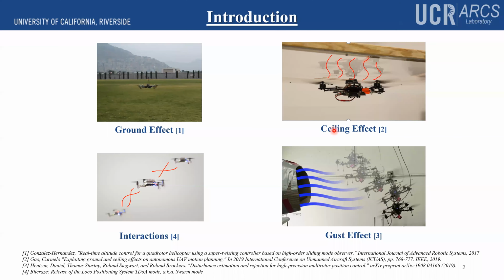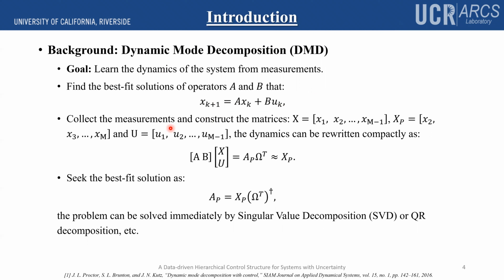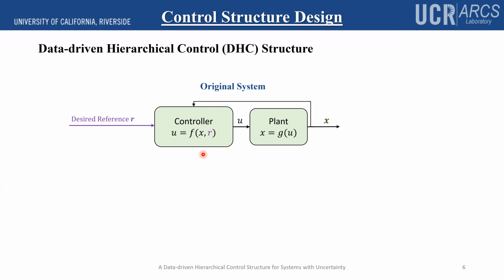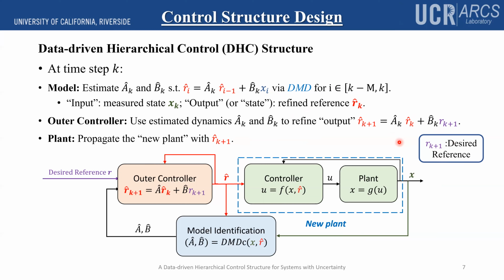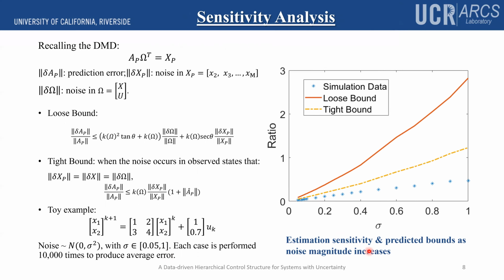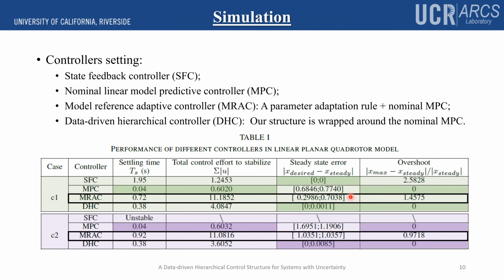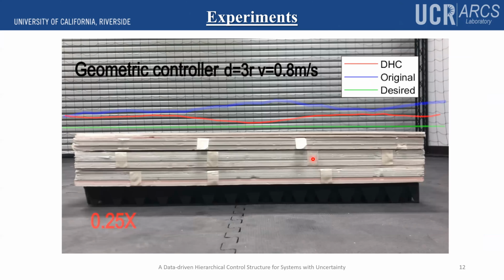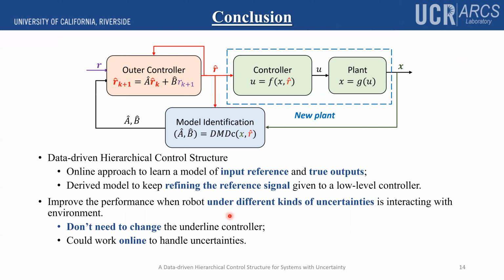Data-driven Hierarchical Control (DHC) -- IEEE CCTA2020 Presentation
Video presentation of our paper "A Data-driven Hierarchical Control Structure for Systems with Uncertainty," co-authored by Lu Shi, Hanzhe Teng, Xinyue Kan and Konstantinos Karydis.  Our work appears in the 2020 IEEE Conference on Control Technology and Applications (CCTA).